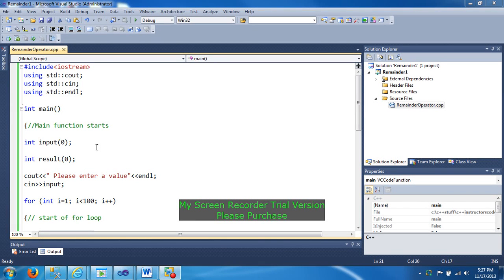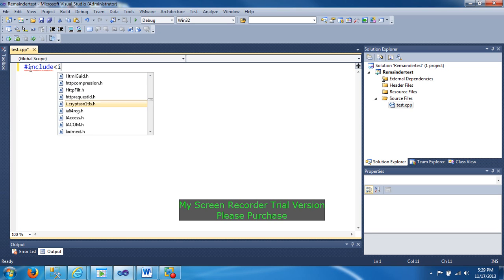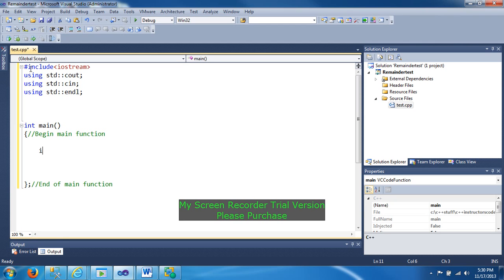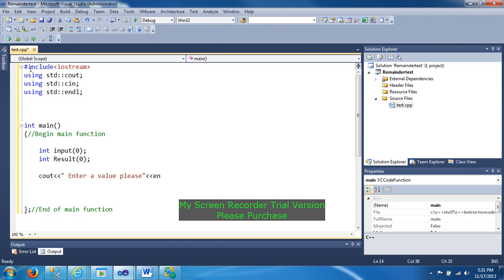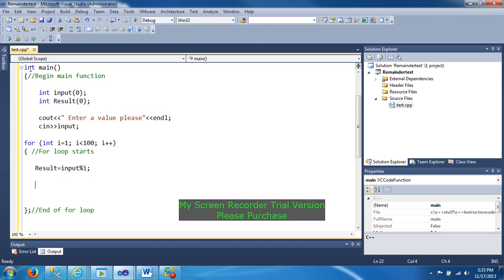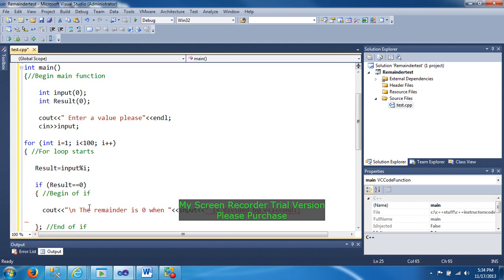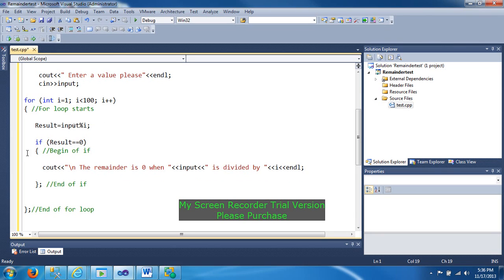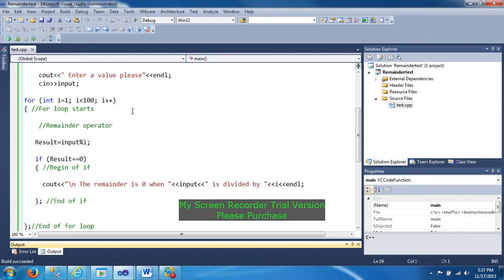How To Use Remainder Operator